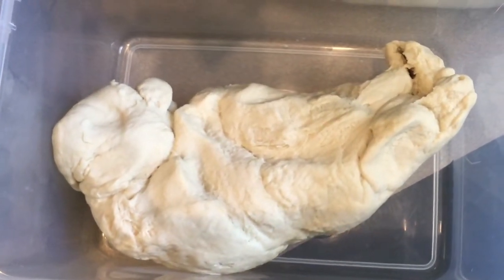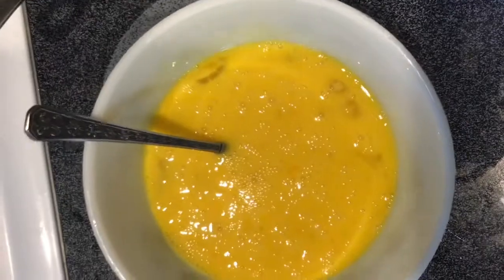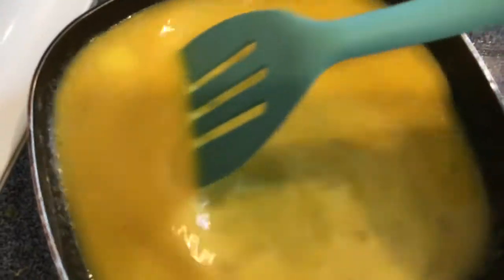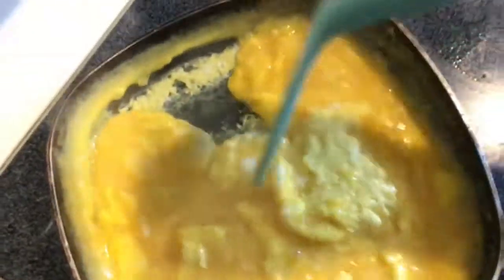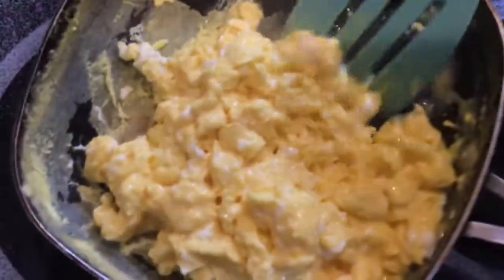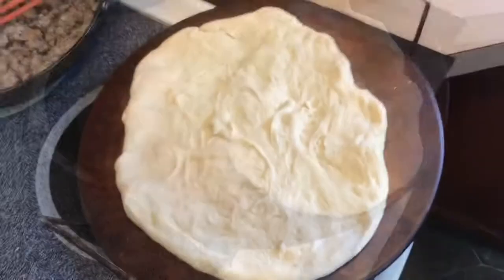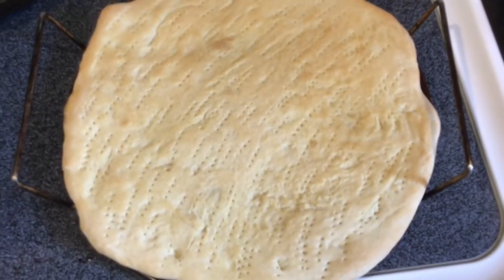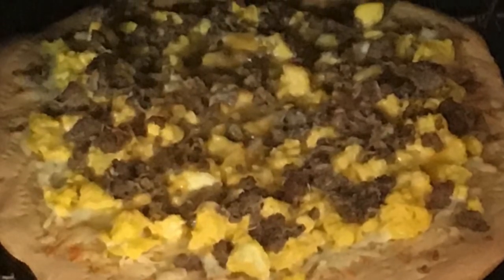Breakfast Pizza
Hope you enjoy the video!  Some stuff may not exist anymore so I’ll try to link the equivalent.

Flour lock and lock (it has wheels like this one but cannot find the exact)

Lock and lock we put the dough in (very close but not exact)

Cheaper version of the pizza stone with the rack(I cannot find the rack on pampered chef anymore

Mixer shield

Mixer (not this exact color)

Dough hook

Orange Spatula

Blue spatula